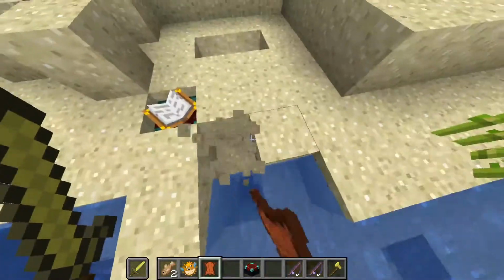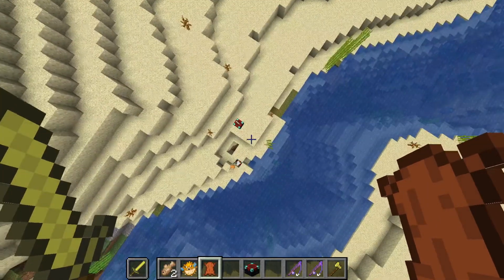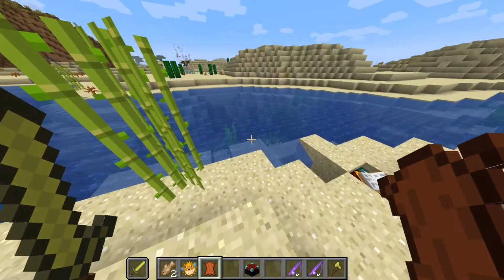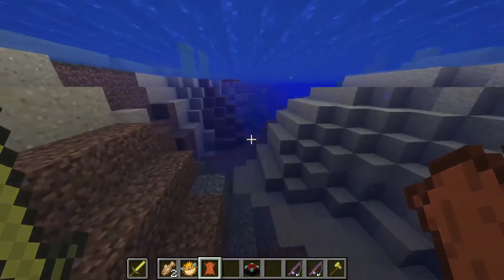Minecraft Fishing Competition With Dad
- How to make enchanted fishing rod
- Select fishing rod, right click to cast the line. Right click again to real in when a fish bites
- How to change to day time using set time day command cheat
- Chased by Dad for run